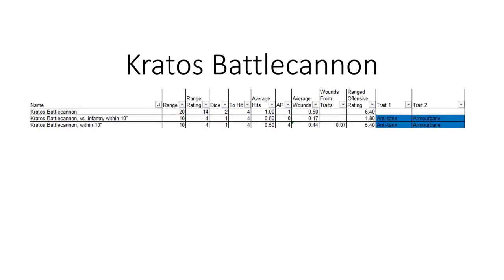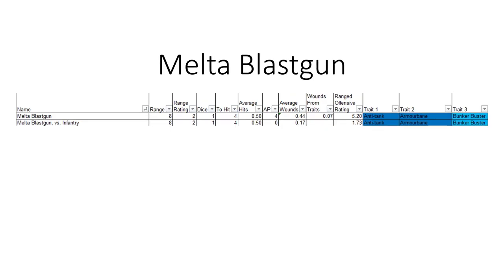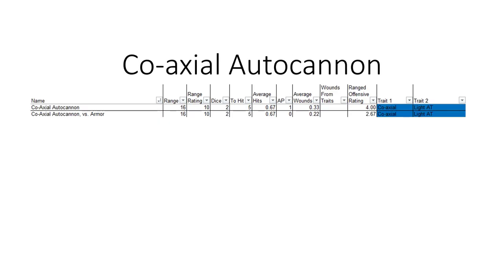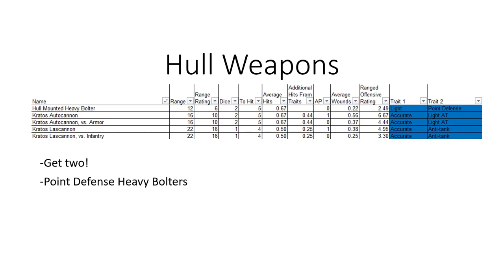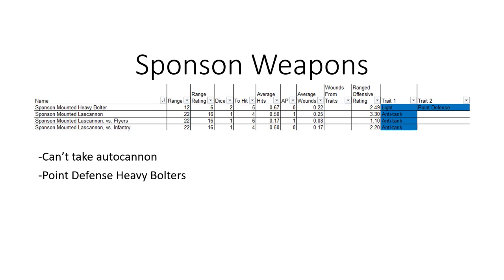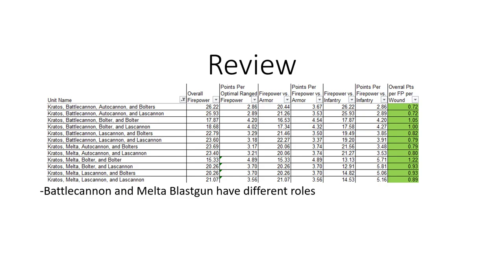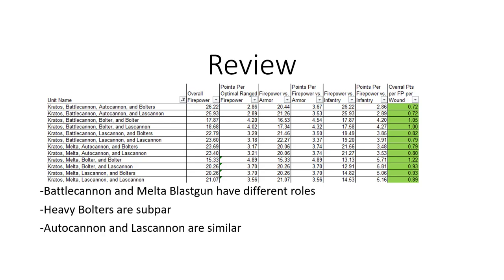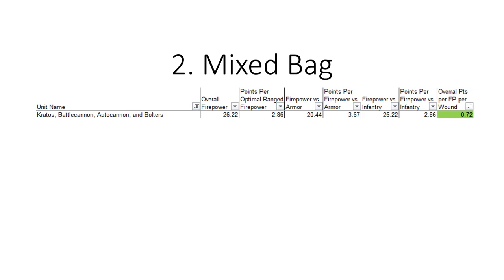Top 3 Kratos builds: Legions Imperialis Deep Dive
Welcome to another installment of the Legions Imperialis series, where I deep dive into the Kratos Heavy Tank.